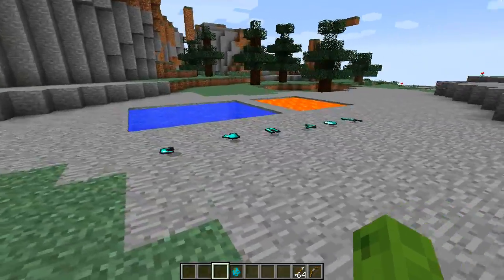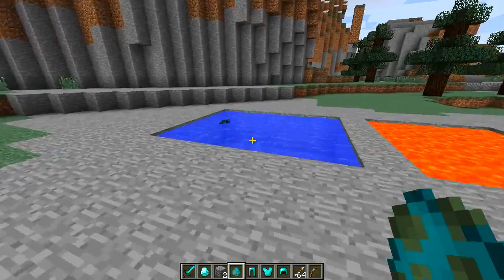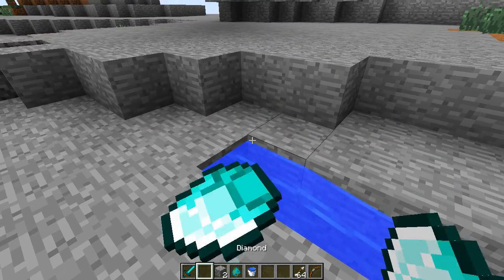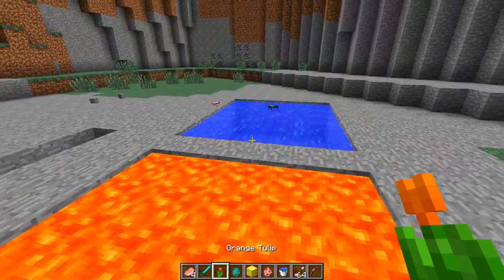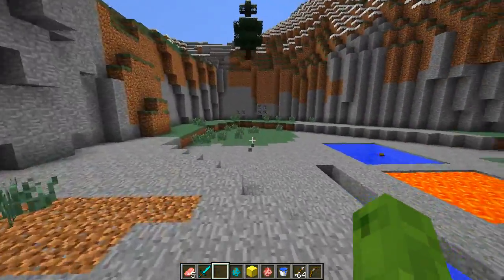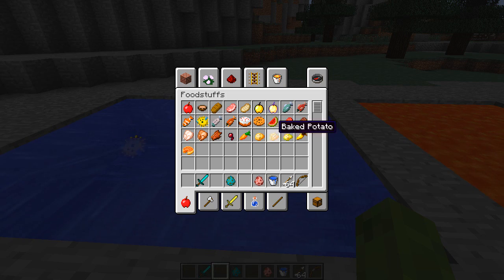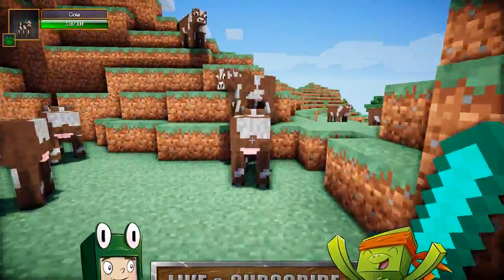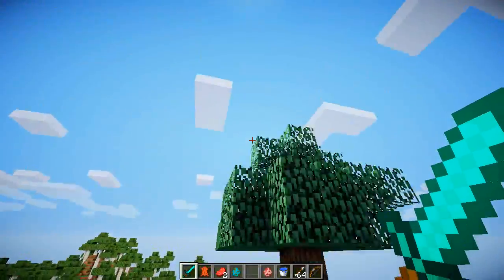Minecraft Mods - Realistic Minecraft! ( Item Physics Mod Showcase)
+ Minecraft videos, watch as LittleLizard & TinyTurtle play through crazy Minecraft maps, mods & modpacks. With Minecraft mods such as Pixelmon, Dinosaurs and Modpacks like Crazy Craft 2.0 you'll be sure to find something that you'll really enjoy!
We play Minecraft on Xbox, Ps3, Pc and now also Pocket Edition (MCPE) with the new 0.9.0 update! Here we will try out brand new adventure maps, survival challenges and may even go for some parkour!
For those of you that like to try something new in Minecraft everyday we also do Minecraft server spotlights and mod showcases so you'll never get bored! There may even be some custom Minecraft Animations in the future =)